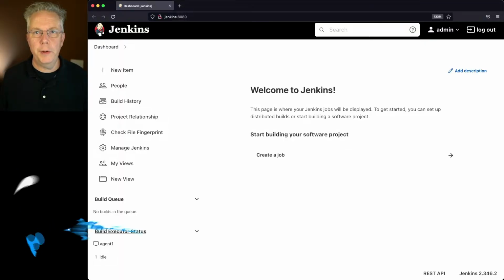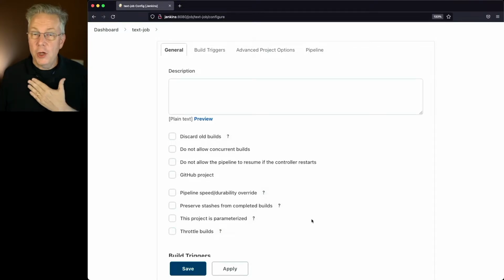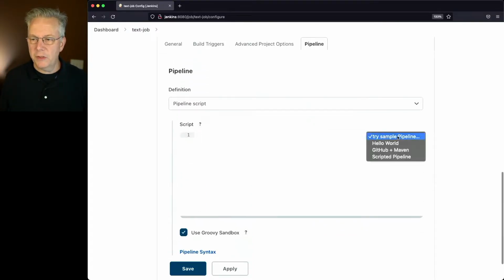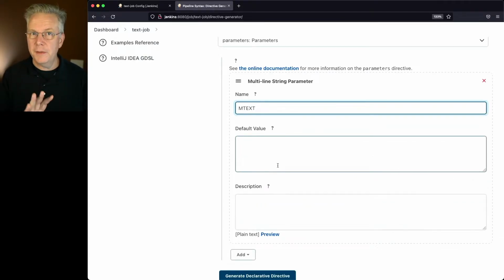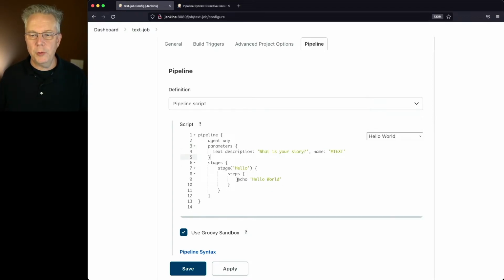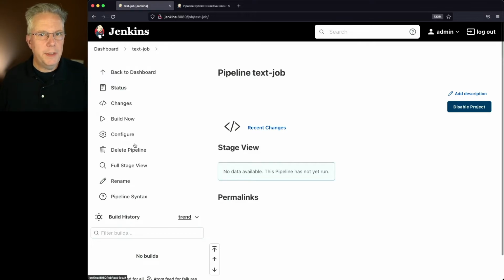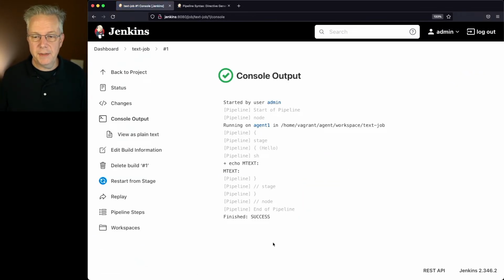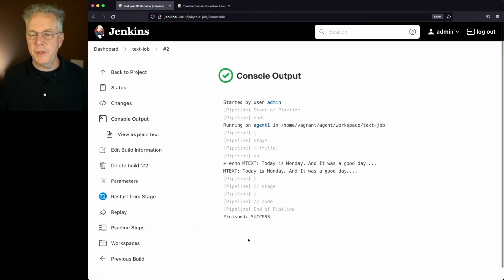How Do I Add a Text Parameter in Jenkins?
Timecodes ⏱:

00:00 Introduction
00:05 Starting point
00:19 Create pipeline
01:05 Generate parameter
02:26 Run pipeline